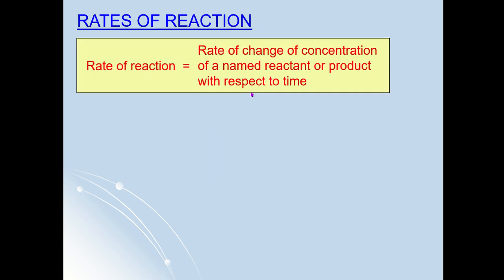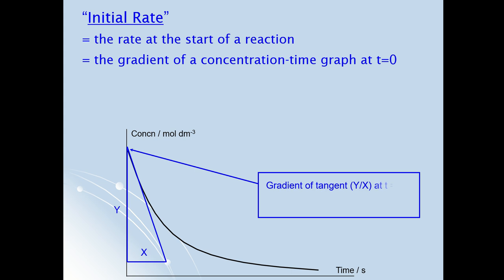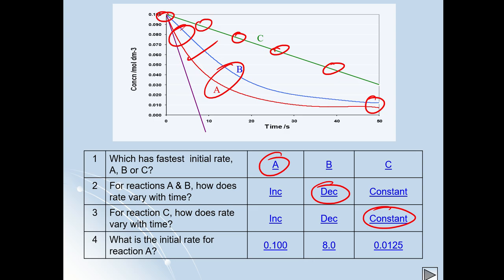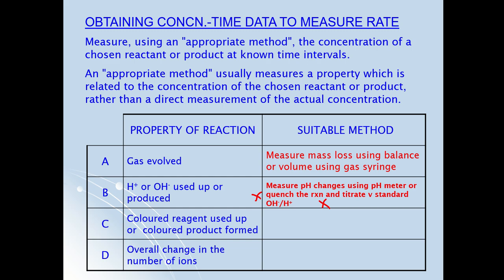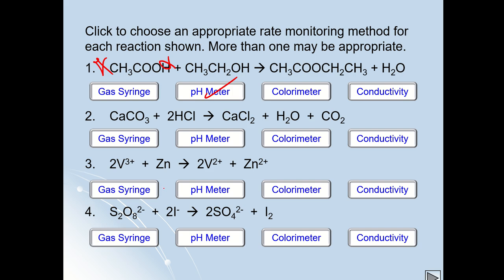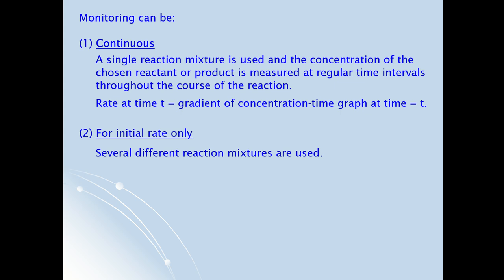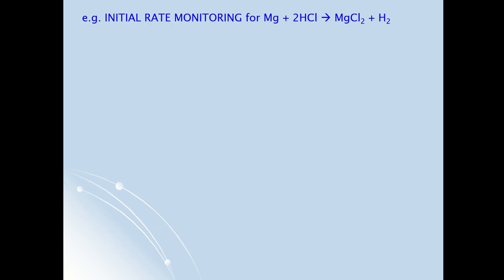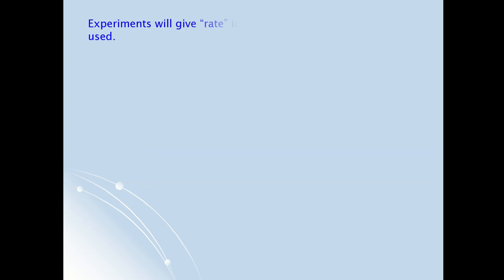A level Chemistry: Kinetics introduction. video 1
What is rate of reaction
How to follow the rate of a reaction experiemntally